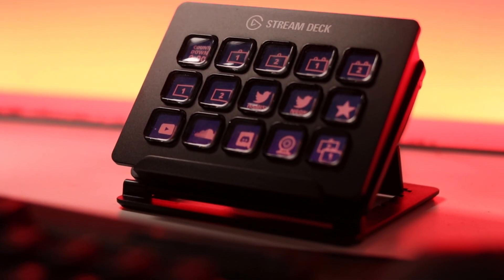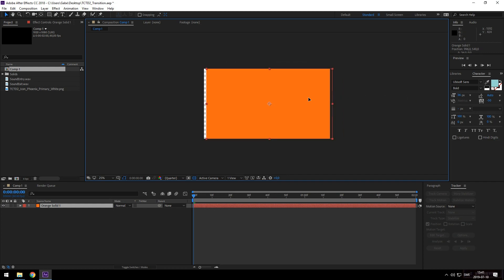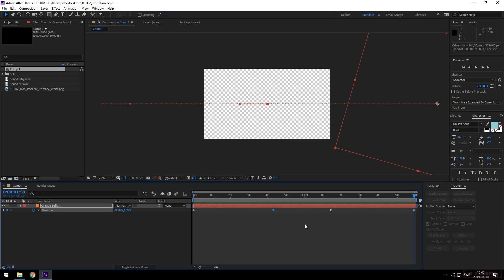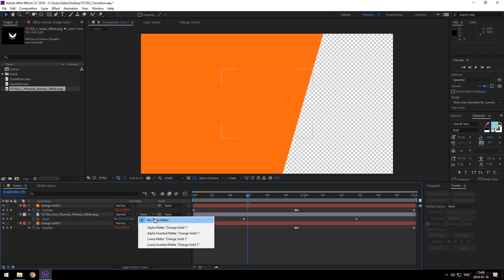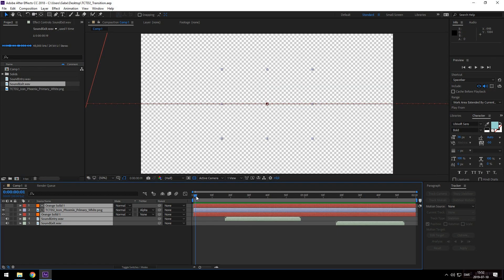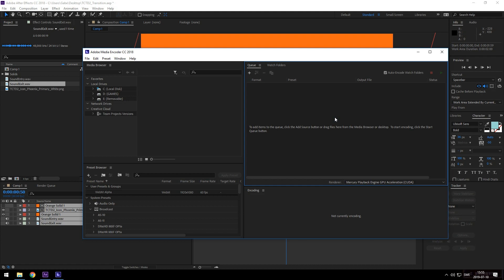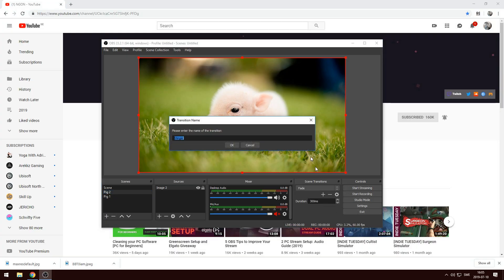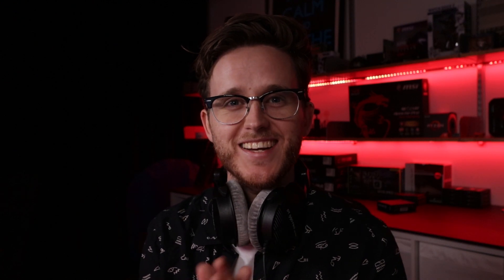Stream Guide: OBS Transition - NGON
Giving your stream some simple or over the top transitions will help take your show to the next level and give it the personality it deserves. Unfortunately many tend to overlook it. In this video we'll show you how you can setup transitions in OBS.